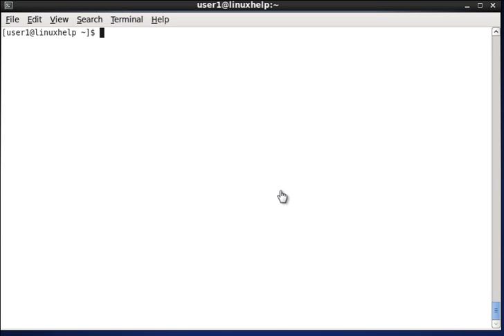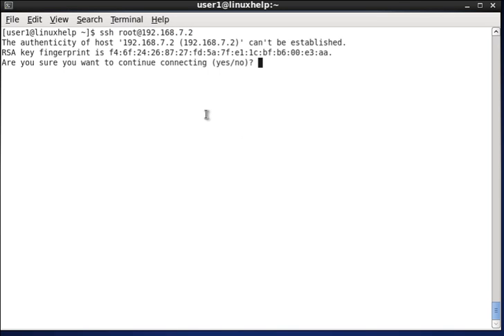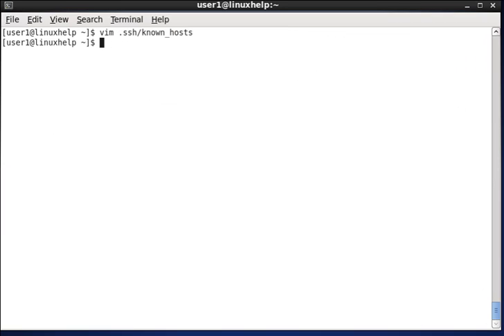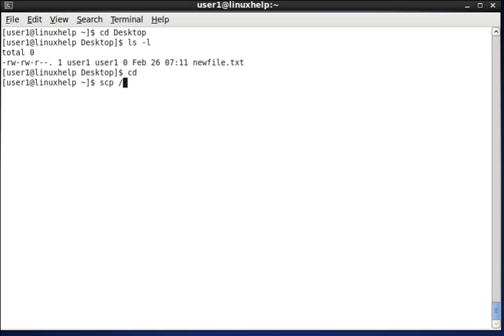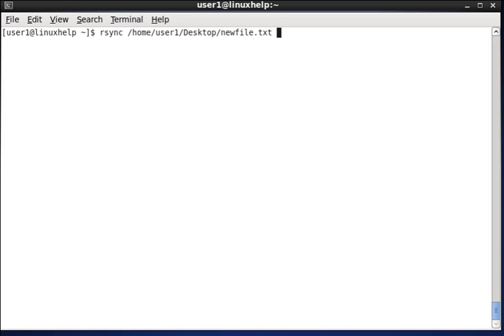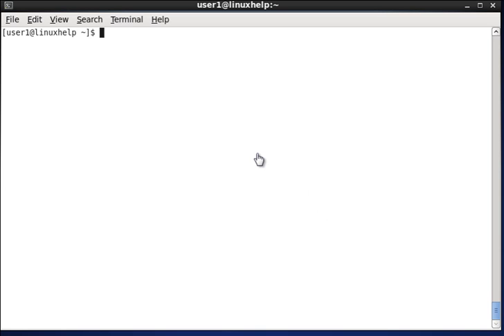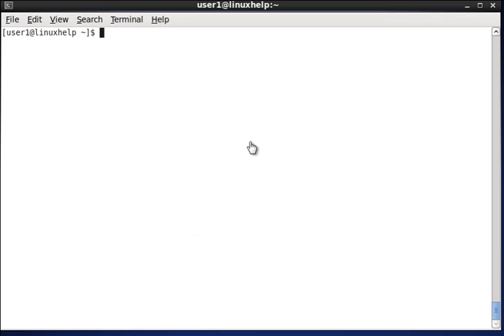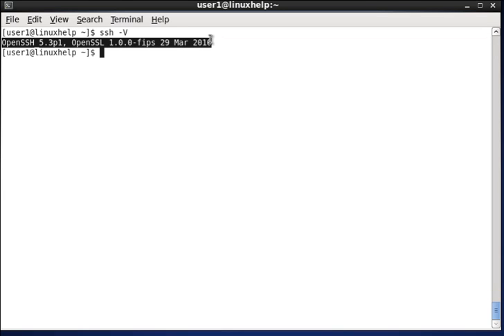How to use ssh command?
SSH command helps in logging to another host through command and transfers the files or directories from local host to remote host and vice-versa.